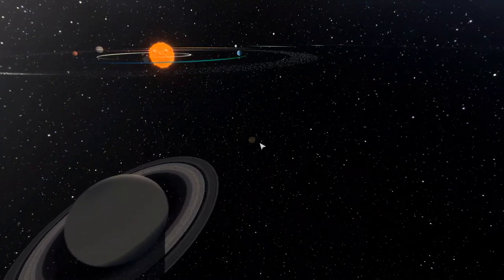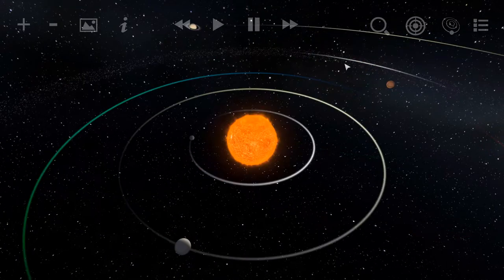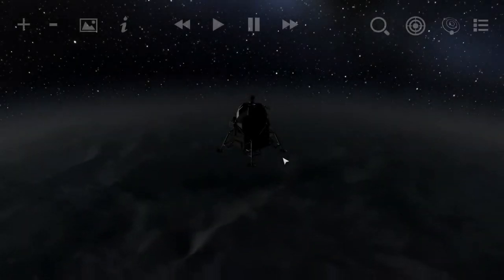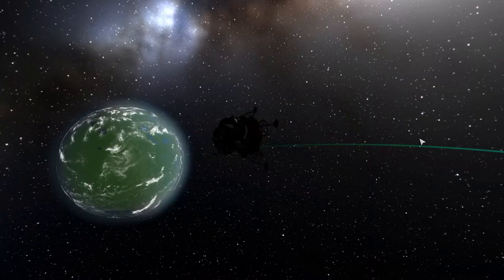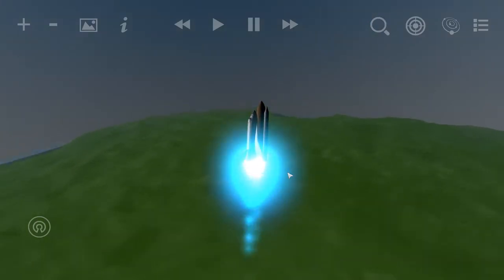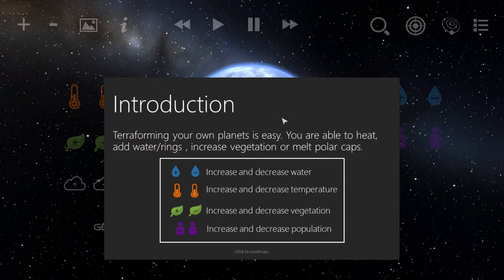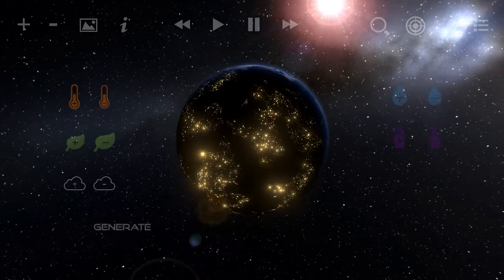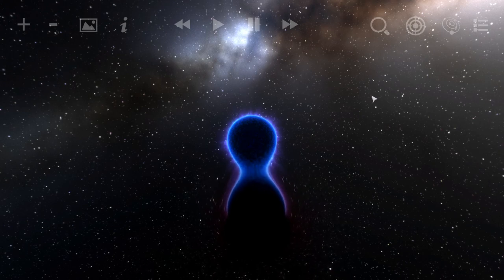First Look: Planetarium 2 - Zen Odyssey